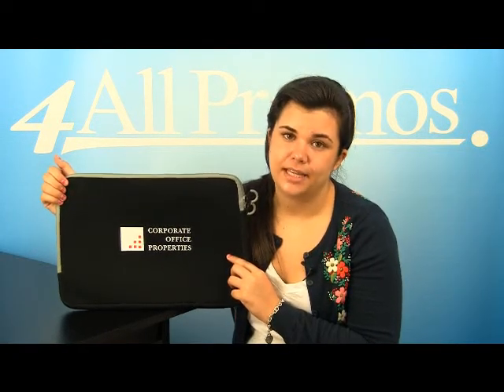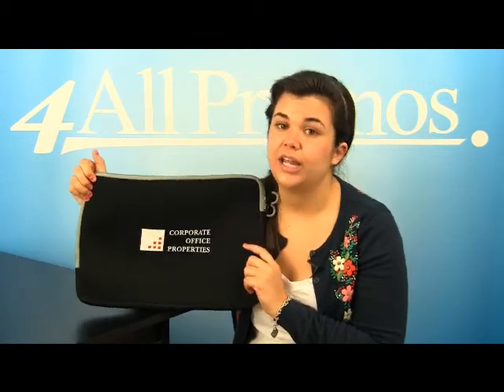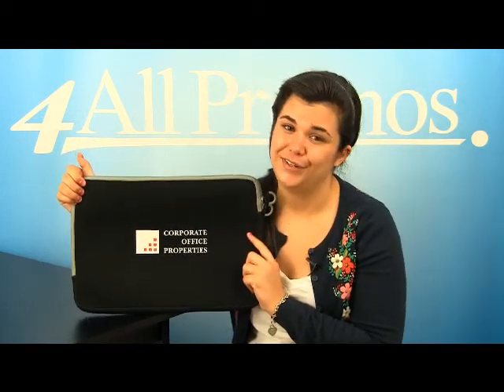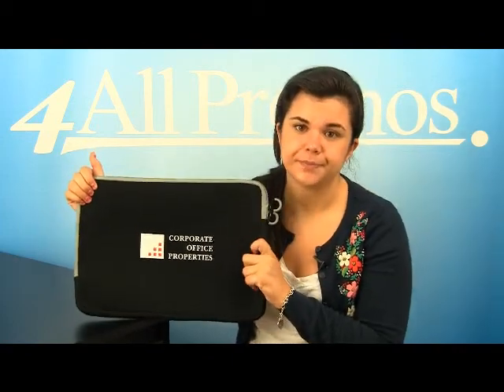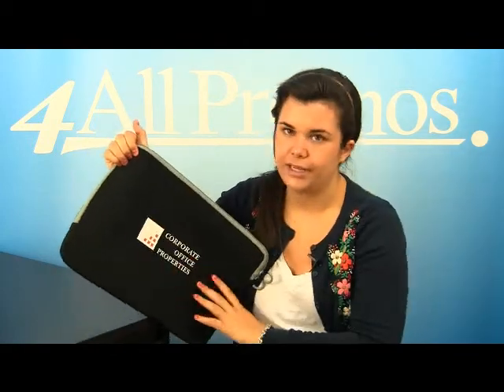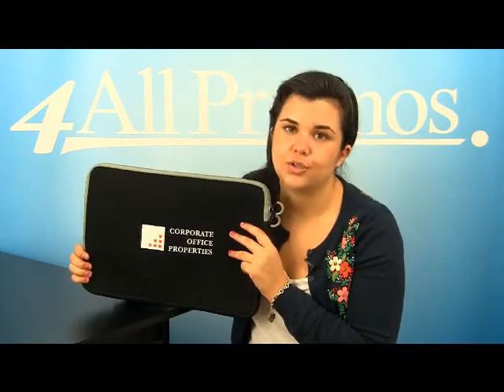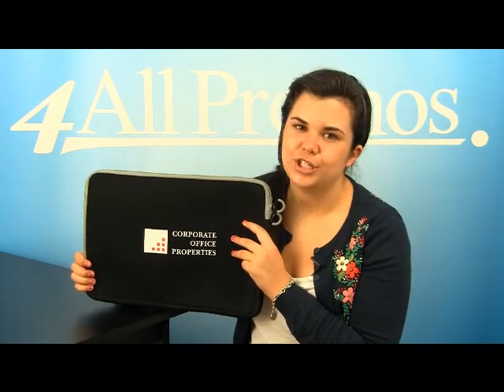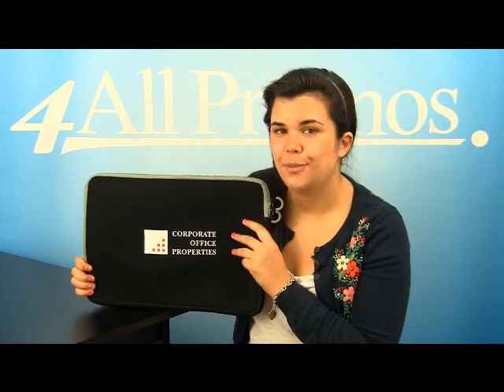Laptop Sleeve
A great zippered neoprene compartment for a laptop. Price includes a one color, one location screenprint. SKU: 401-AP3160